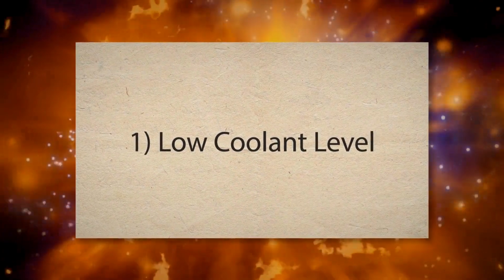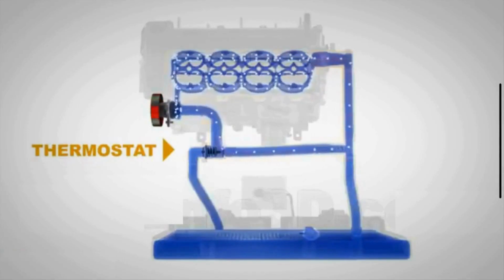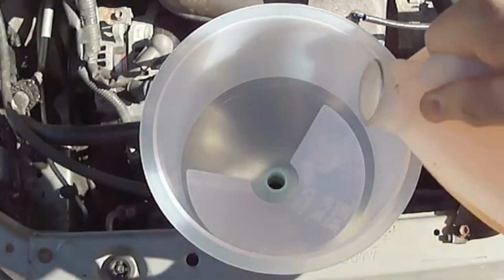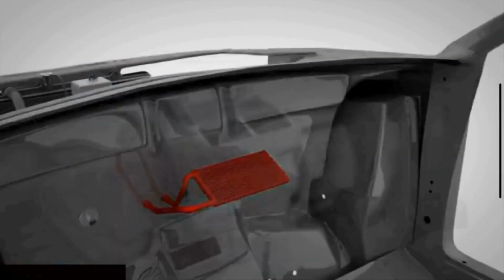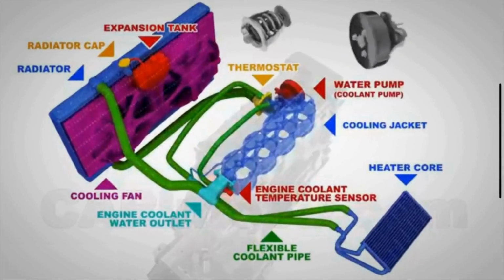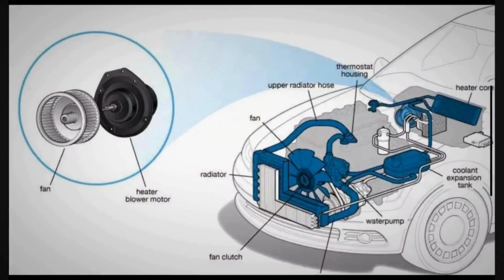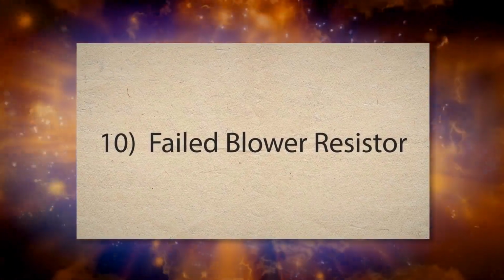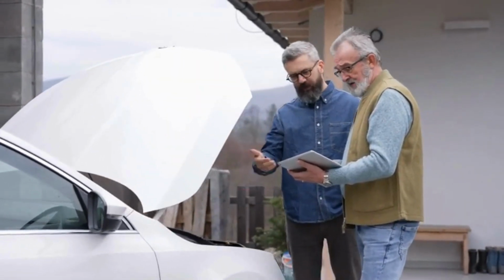♨️🌡️🥵 Car Heater Troubles? Here's Why It's Blowing Cold Air and How to Fix It!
The heater warms the air inside the car, making the interior comfortable for passengers during cold weather. It achieves this by using the heat generated by the car's engine.
In this video, we will explore the common reasons why your car heater is blowing cold air and how you can potentially fix it.

Reasons Your Car Heater Blowing Cold Air
1) Low Coolant Level
2) Faulty Thermostat
3) Air in the Cooling System
4) Heater Core Issues
5) Faulty Heater Controls
6) Water Pump Issues
7) Clogged or Dirty Air Filters
8) Blower Motor Problems
9) Cooling System Leaks
10)  Failed Blower Resistor

Chapters:
00:00 Introduction
00:31 Low Coolant Level
00:53 Faulty Thermostat
01:14 Air in the Cooling System
01:36 Heater Core Issues
02:00 Faulty Heater Controls
02:16 Water Pump Issues
02:32 Clogged or Dirty Air Filters
02:47 Blower Motor Problems
03:03 Cooling System Leaks
03:15 Failed Blower Resistor